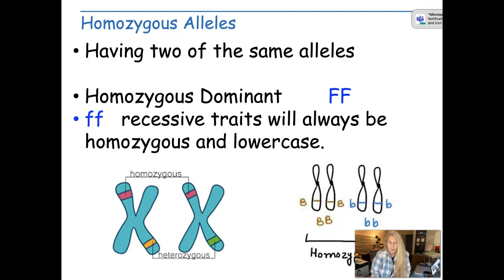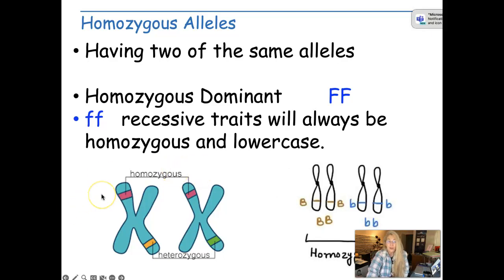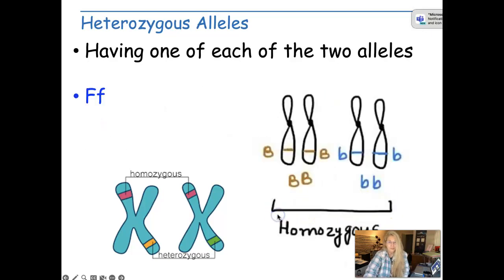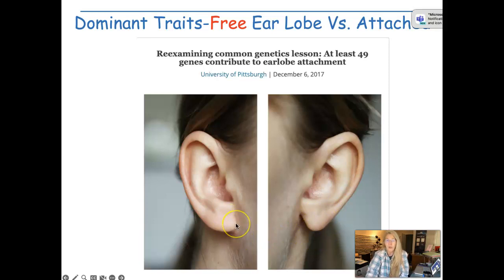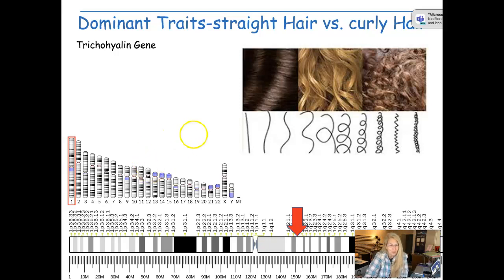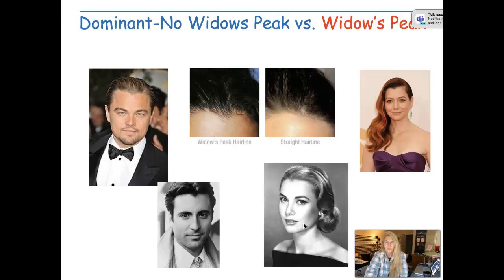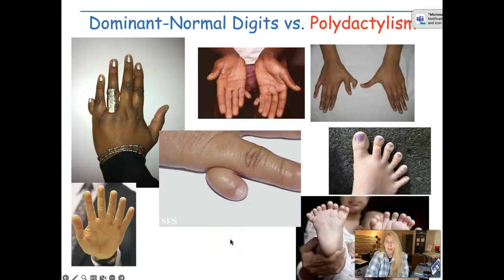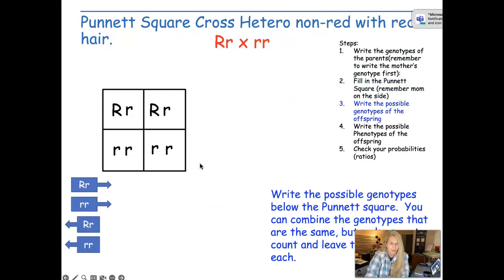U3 Heredity Refresher